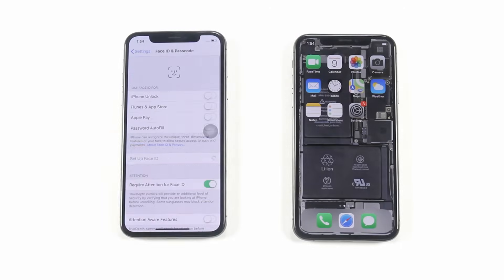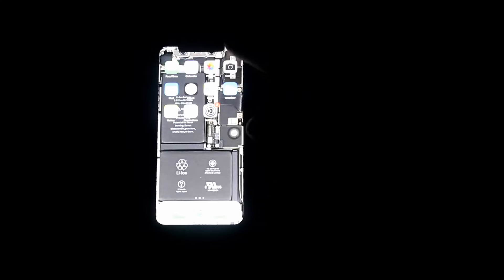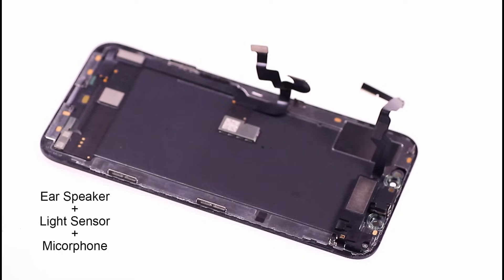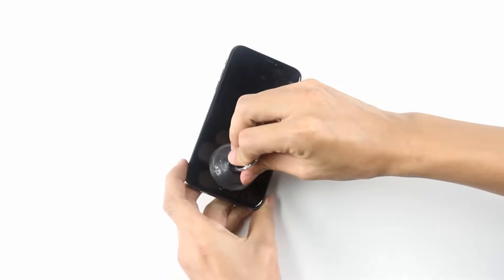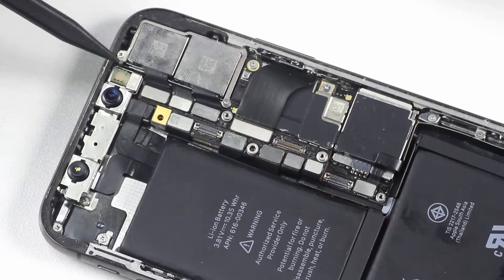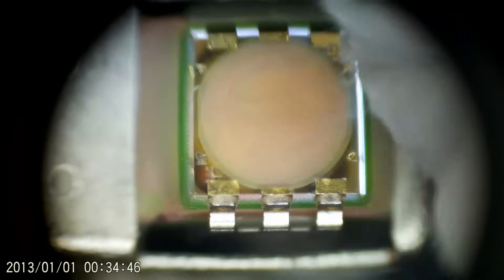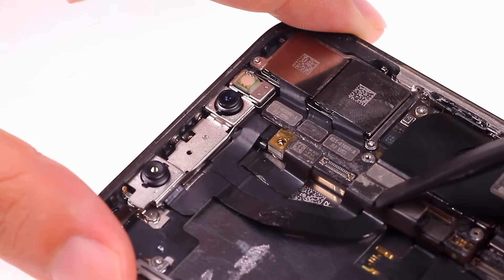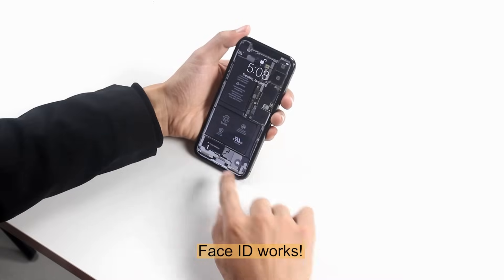iPhone X/XS/XS Max Face ID is Not Available - Reasons & Solutions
Some users have reported that their iPhone XS Face ID is not available. For this case, Apple has released some solutions on the official website. However, these solutions can only fix software defects, and in many cases, these cannot solve the problem. If the iPhone XS fails to use the Face ID after repair, this video tells you why.

There are 3 reasons: defective light sensor, dirty dot projector and encryption chip. And these solutions are suitable for iPhone X, iPhone XR, iPhone XS and iPhone XS Max.
When repairing the iPhone, be careful to disconnect the battery first, avoid damaging any kind of sensor and cable, and keep the internal parts clean so that the face recognition function is not invalid.